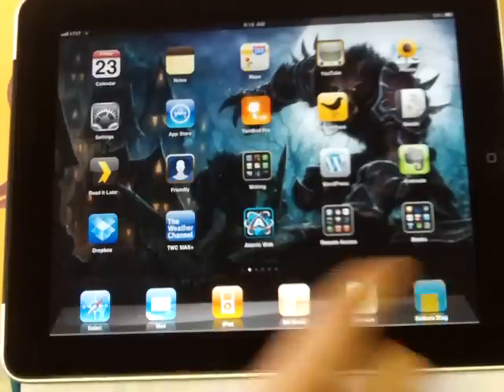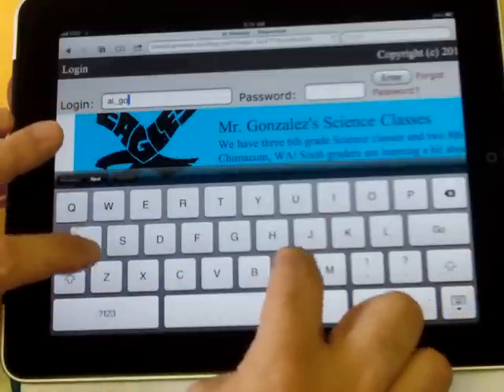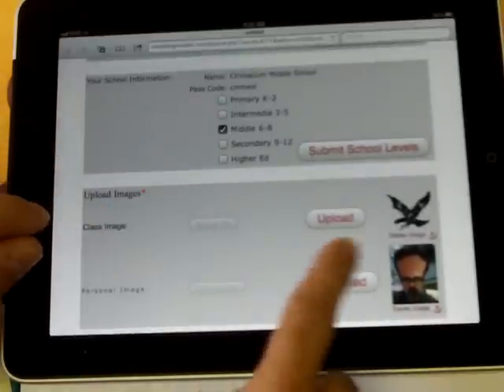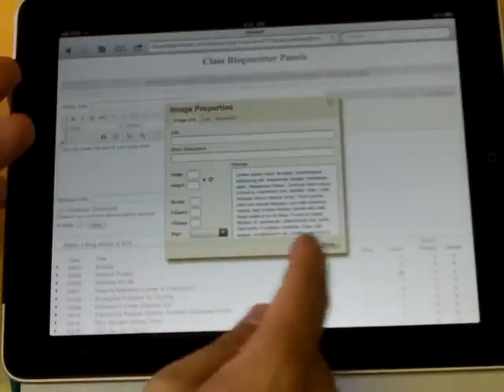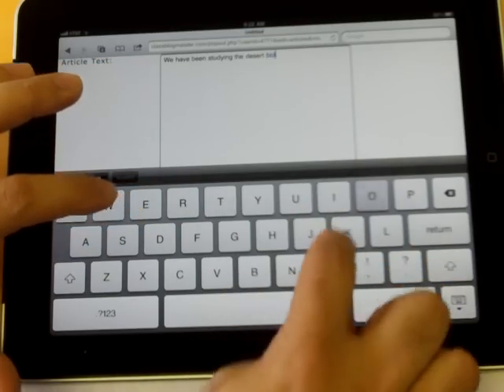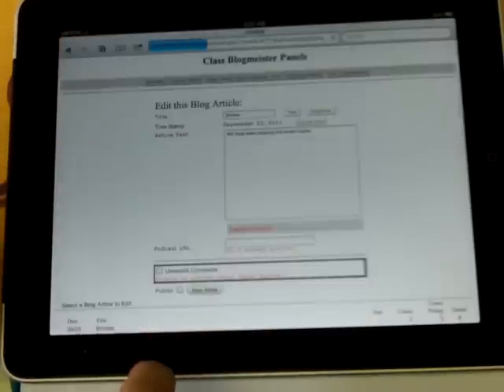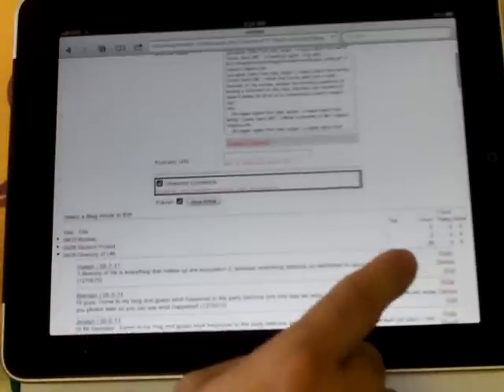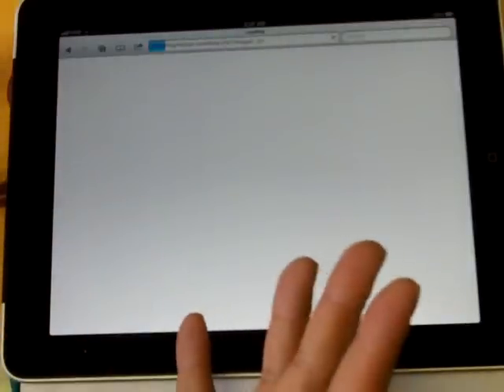iPadTutorial1.MOV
iPad tutorial for blogging with Blogmeister on the iPad.